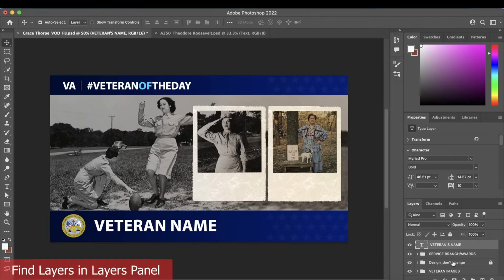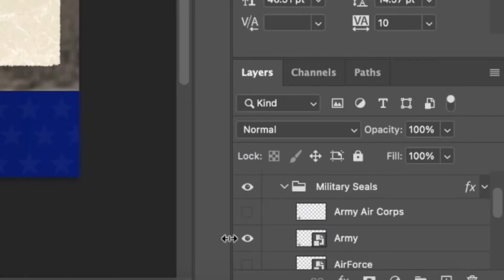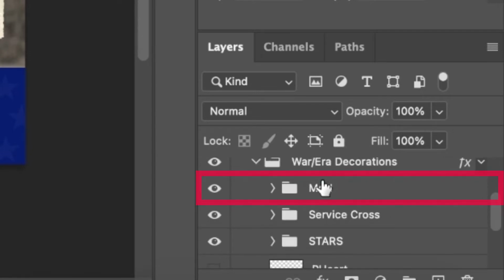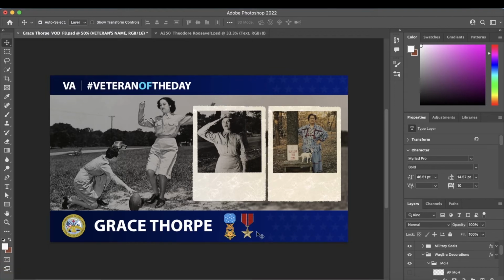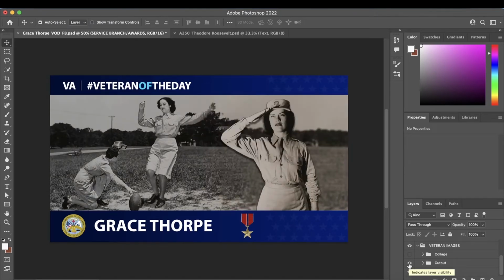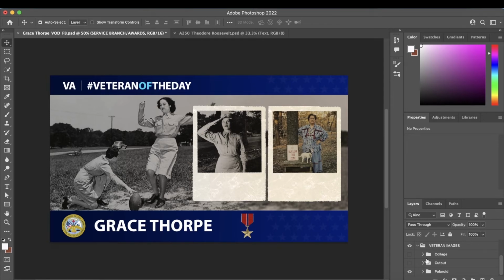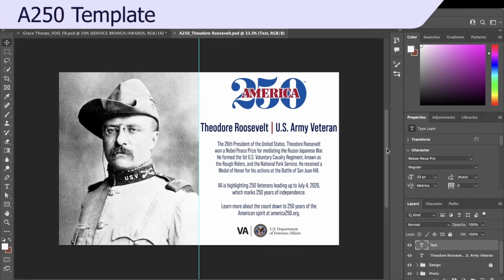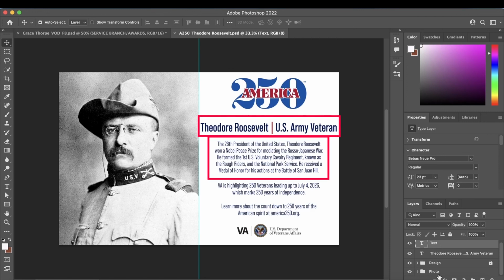How To Use Photoshop Templates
Most graphics created in for the DME use a Photoshop Template. Today we're going to walk through the VOD template to show you how to use these templates. Once you understand how to edit templates, you'll be able to start creating graphics.